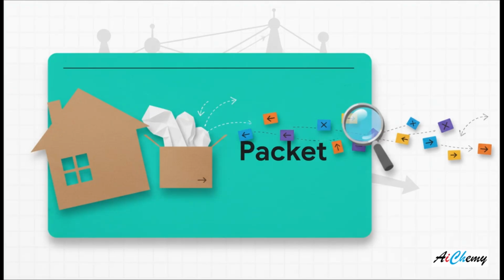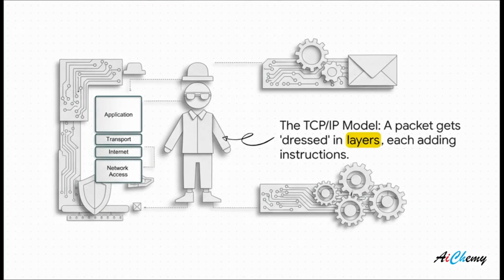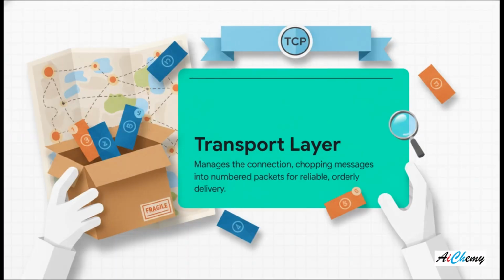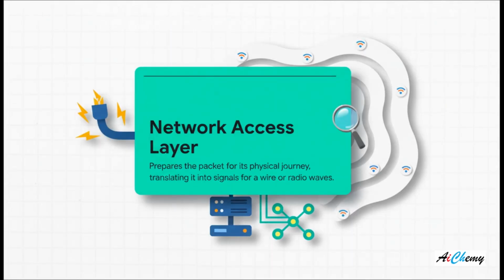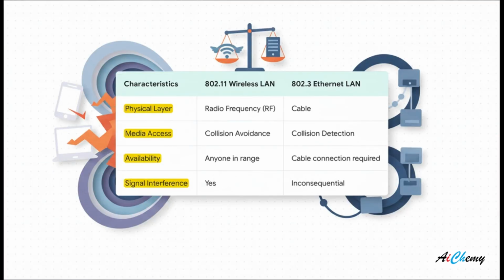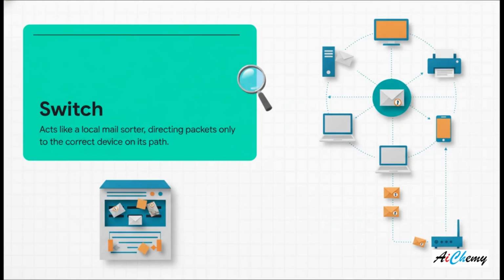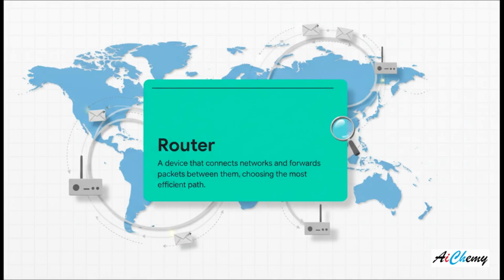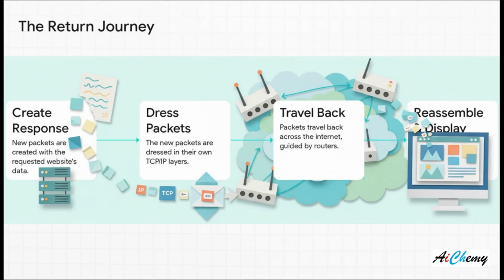Post Office Protocol version 3 (POP3) explained